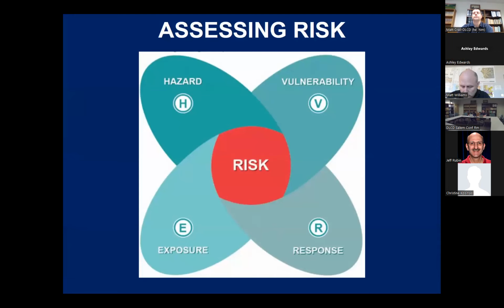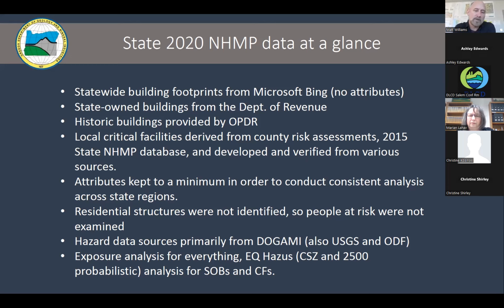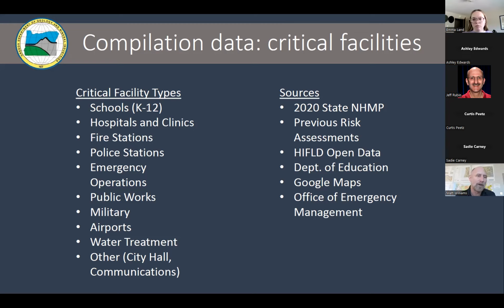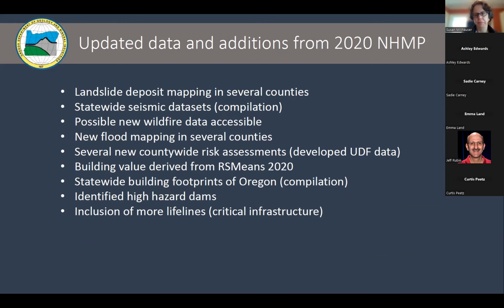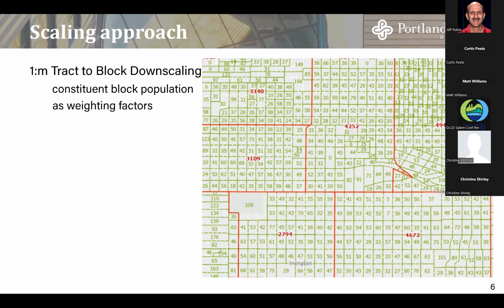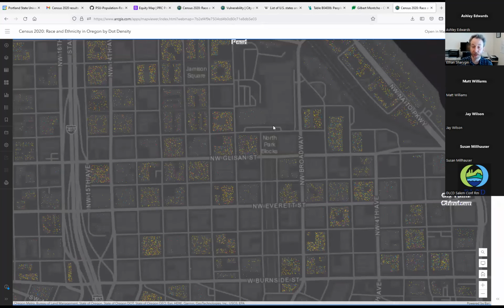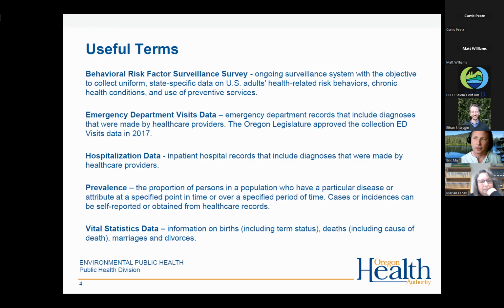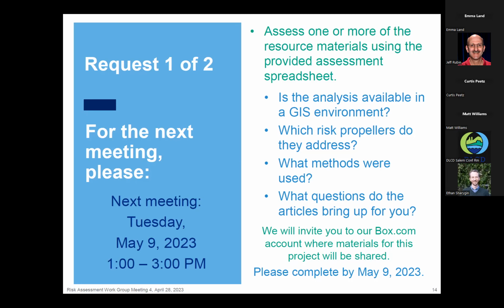Risk Assessment Workgroup Meeting 4, April 28, 2023.